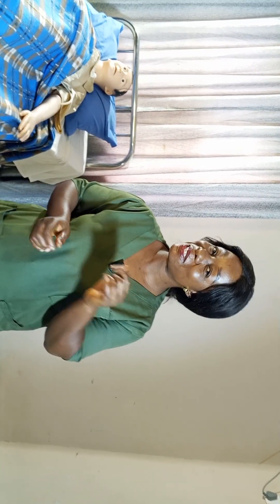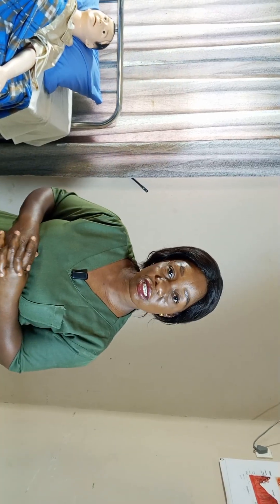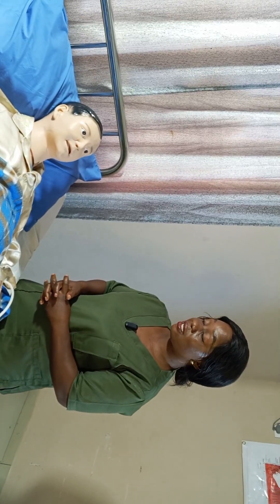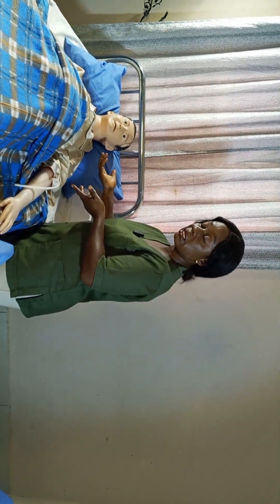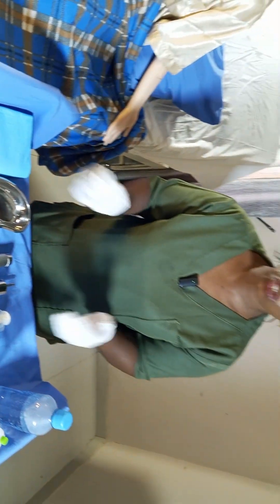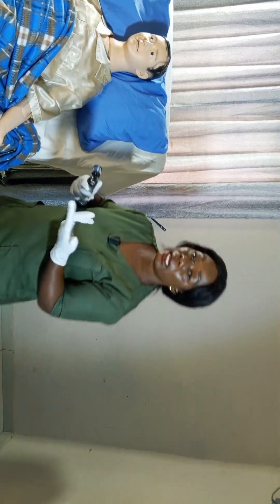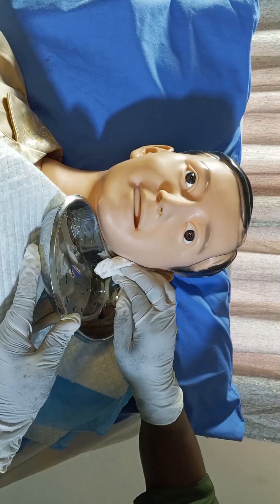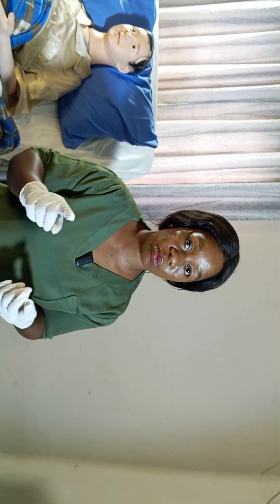How to perform an ear irrigation (ear wash-out) Nursing procedure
Ear irrigation is a procedure performed on a patient ear to remove objects like insects, with the aid of syringe, normal saline, sterile water or povidine iodine.